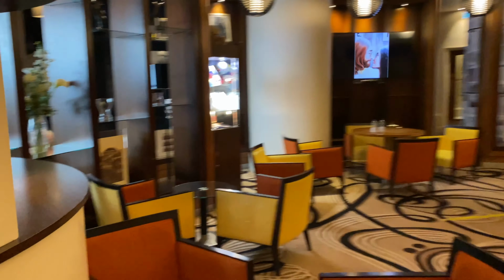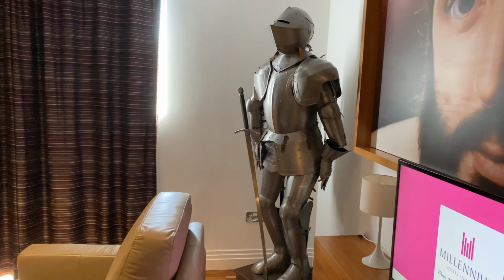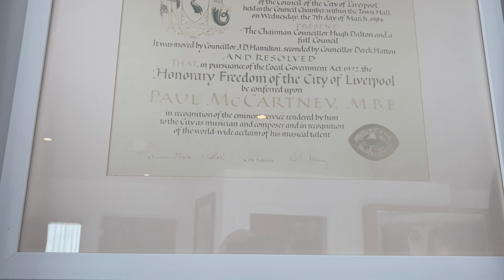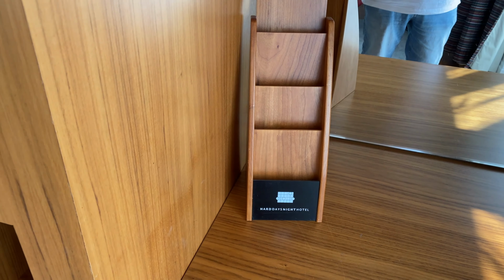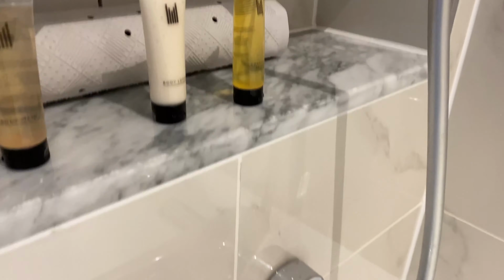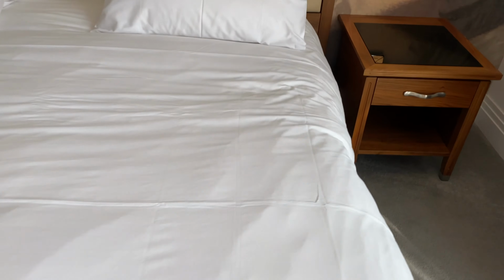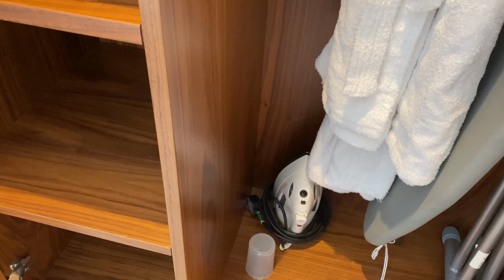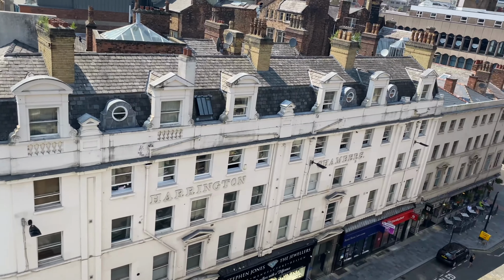Paul McCartney Suite Tour 4K | The Beatles Hard Day Night Hotel Liverpool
Liverpool isn't just about the Beatles, but it is a very big reason why thousands of people visit each year. But where to stay ? If you are a Beatles Fan there is only one choice. The Hard Days Night Hotel
Actually there are quite a few options, see below for more hotels.

My Videos of Liverpool

However The Hard days Night has to be at the top of the list for any die hard Beatles Fan, and to take it up a level at the Hotel you have the choice of the John Lennon Suite or Paul McCartney Suite if you really want that extra special Beatles Experience.

In this video we are going to fully explore The Paul McCartney Suite at The Millenium Hard Days Night Hotel in Liverpool. A brief look at the public rooms which are basically a Beatles Museum !!

In this video, I am thrilled to take you on an exclusive tour of the legendary Paul McCartney Suite at the Millennium Hard Days Night Hotel in Liverpool. As a dedicated fan of the Beatles and Paul McCartney, I couldn't be more excited to share this extraordinary experience with you.

Join me as we step into the footsteps of music history and explore the meticulously designed suite that pays homage to Sir Paul McCartney. From the elegantly decorated living area to the lavish bedroom and the private balcony with stunning city views, every detail of this suite exudes luxury and captures the essence of McCartney's iconic style.

Whether you're a die-hard Beatles fan, a music lover, or simply intrigued by unique hotel experiences, this video is a must-watch! Sit back, relax, and join me on this virtual journey through the Paul McCartney Suite at the Millennium Hard Days Night Hotel.

Thank you for joining me on this extraordinary tour!